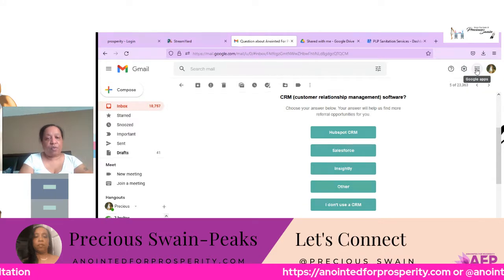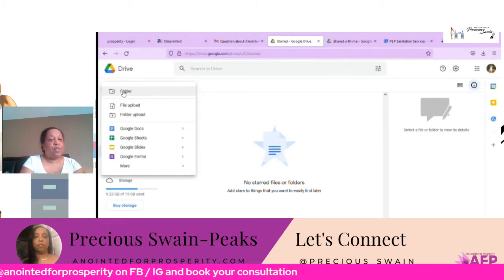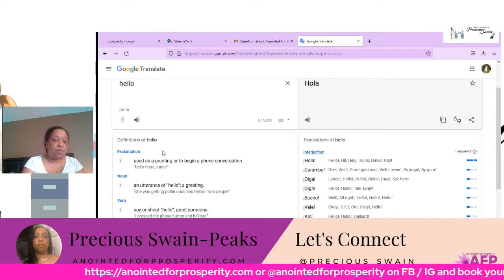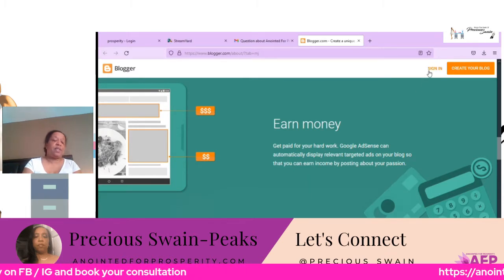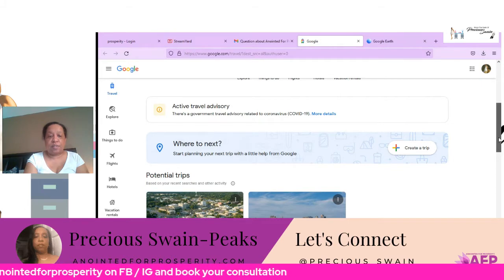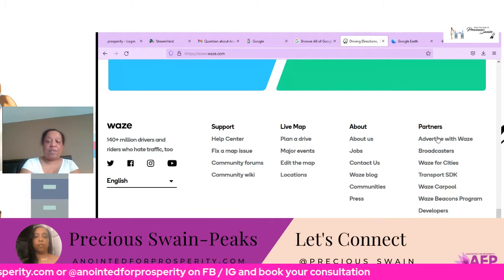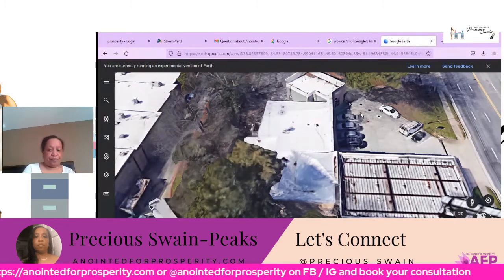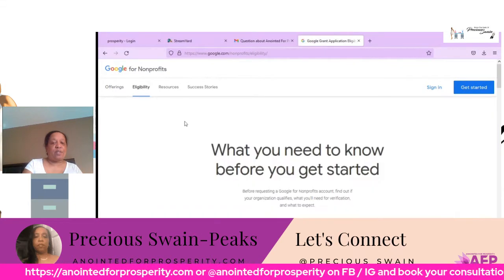Understanding the benefits of using Google in your business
@Precious_Swain explains the benefits of using Google's free tools to grow and enhance your business. Tune in to learn a little bit about Google Drive, Google Voice, Google My Business, and a few more.

Anointed For Prosperity Bookkeeping and More